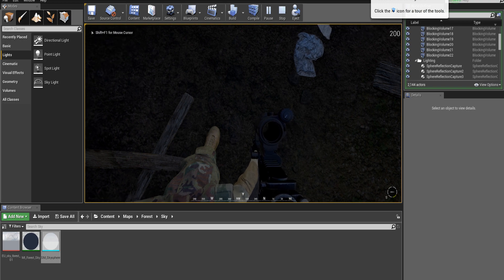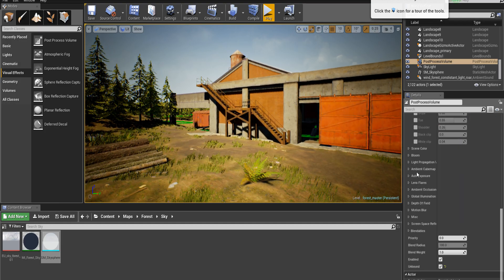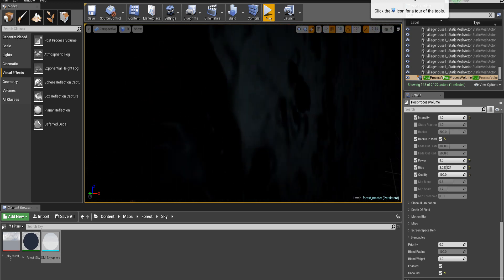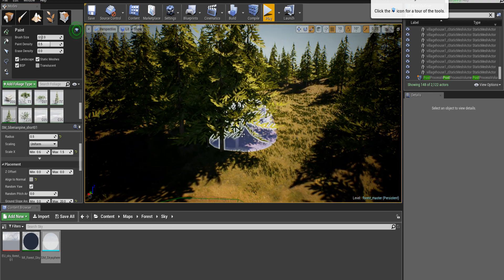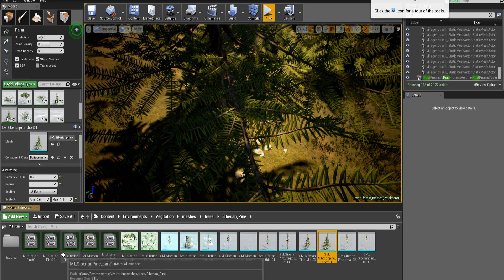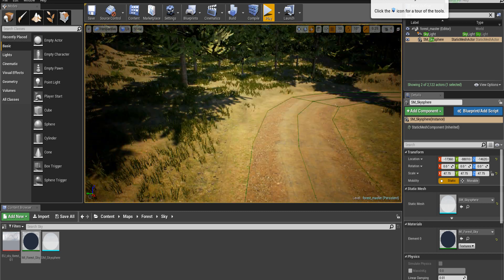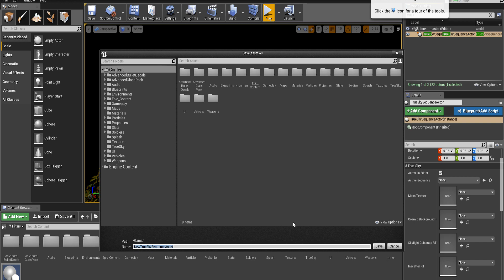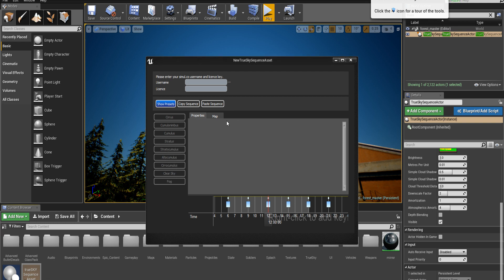Squad Unreal Editor Messing with Lighting Episode 1